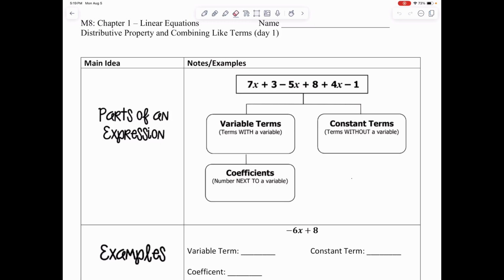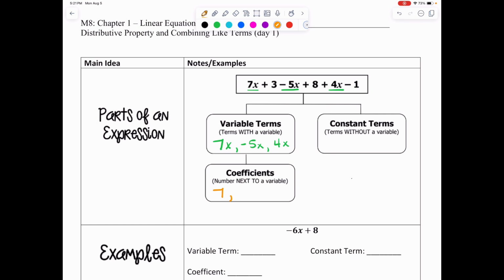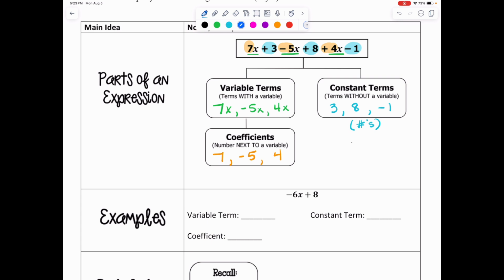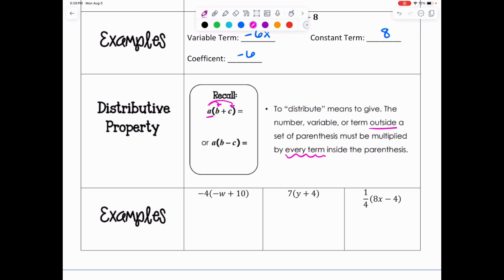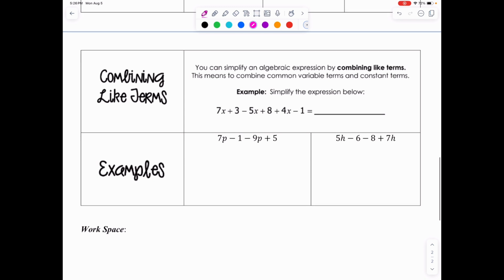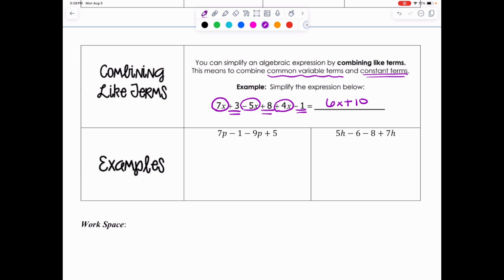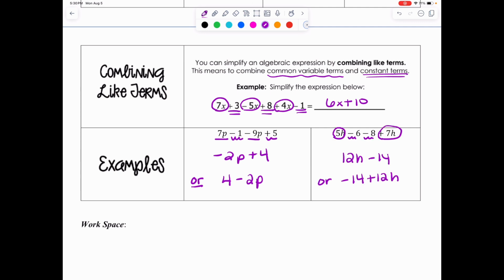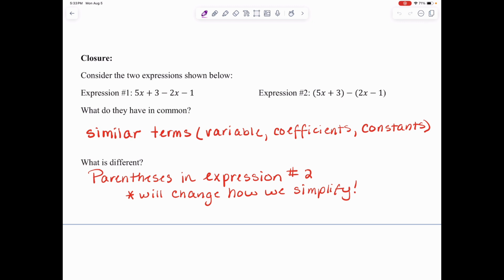Math 8 Distributive Property and Combining Like Terms day 1